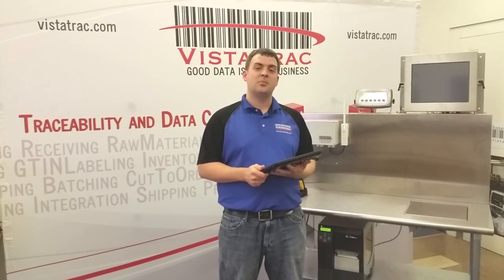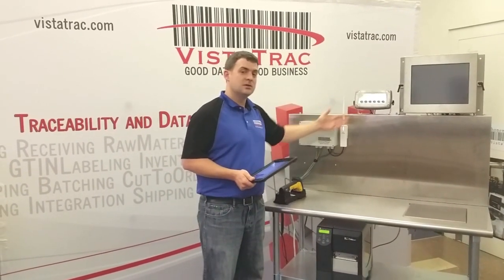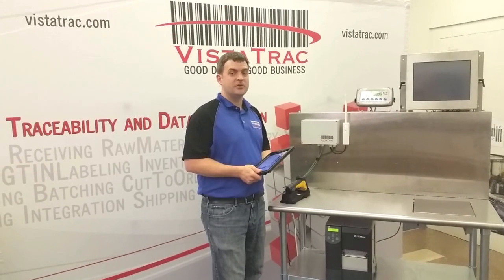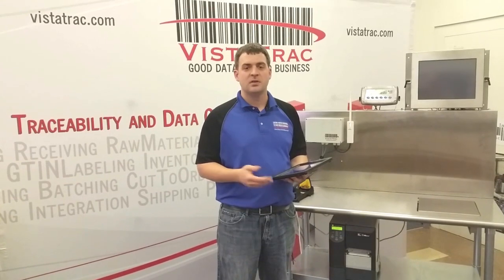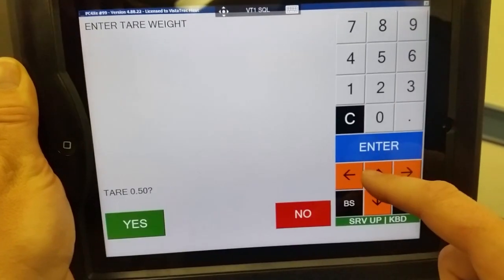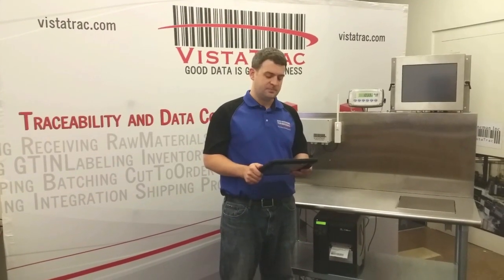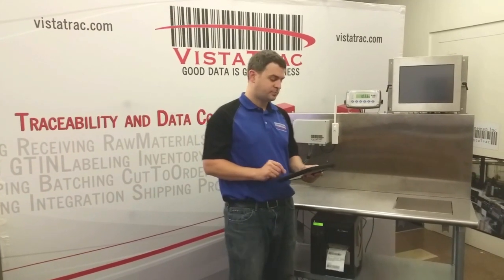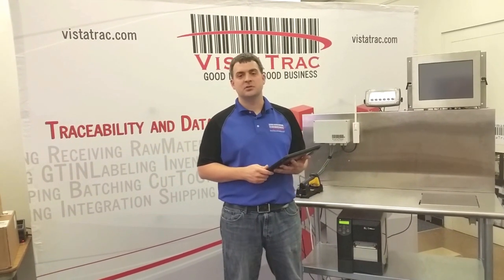VistaTrac: iPad Traceability System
This video demonstrates how the iPad can be used to operate a VistaTrac Traceability and Inventory System for the Meat, Seafood, Poultry and Produce industries.